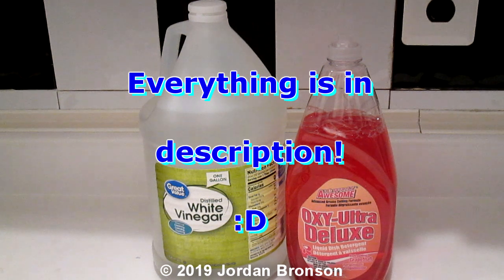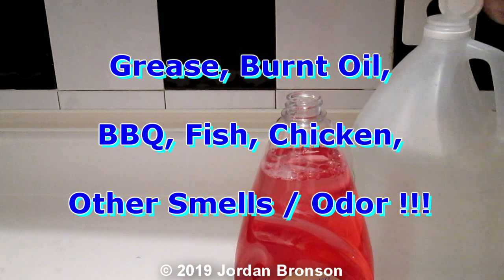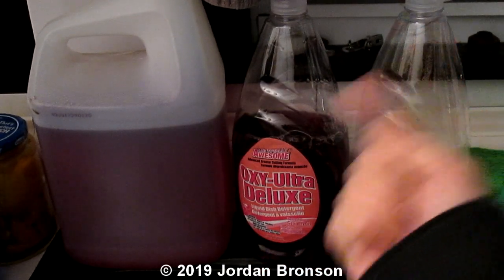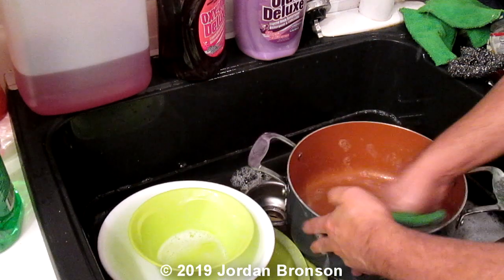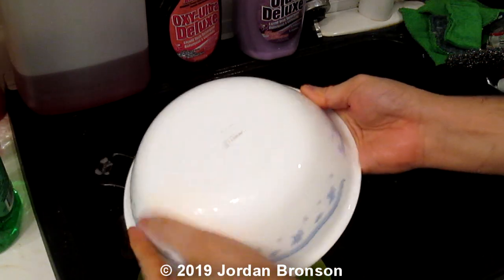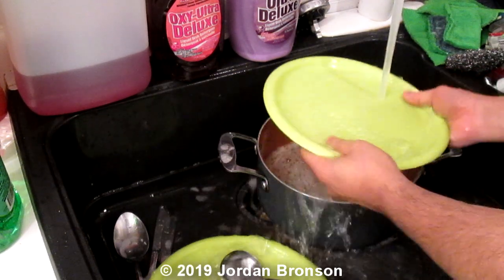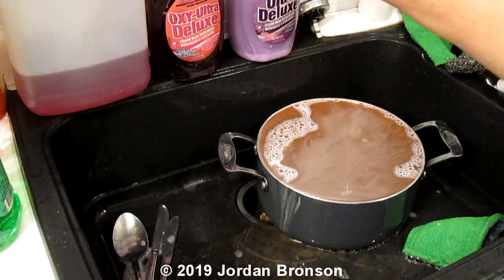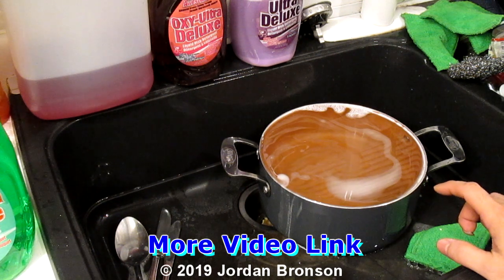DIY Cheap Liquid Dish Soap + Vinegar = Clean Better + Clean Oil + Get Rid Of Smells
DIY - Take any CHEAP Store Brand Liquid Dish Soap and Mix 10% of White Vinegar with it and you will have better cleaning Dish Washing Soap especially on oily stuff or smelly stuff like left-over or burnt smells from BBQ or meat smells.

NOTE:  Use WHITE VINEGAR ONLY !!!  DO NOT use Cleaning Vinegar.  Also, White Vinegar somehow helps with extra suds too!

You can't get any easier than that and best of all... SAVE $$$$$$$.  The FAMOUS BRAND (D-A-W-N - Can't say it in video) is 75 Ounces = $9.49 (November 2019).  With $9.49, I can make about 400 Ounces (or 3.1 Gallons) of Cheap Dollar Tree Dish Soap and it works just like some famous brand.

NOTE ON PH BALANCE:
In case you are wondering about the PH Balance. YES, I have test it!

*NOTE: It's depend on the brand of soap you buy.  Use pH close to that of your skin. The ideal range is between 5.5 and 6.5.  This won't dry your skin during long washing.

MAKE YOUR OWN DISH SOAP FROM SCRATCH!
Here is my take on the SAFE DIY Liquid Dish Washing Soap formula ingredients:
1-  Carrier:  D.I. Water = 100%
2-  Main Surfactant:  Sodium Lauryl Ether Sulfate (SLES) = 55% (Safer Choice)
3-  Secondary Surfactant:  Cocamidopropyl Betaine = 20% (Safer Choice)
4-  Secondary Surfactant:  ChemConx AOS-40 = 15% (Safer Choice)
5-  Secondary Surfactant:  Lauramine Oxide = 10% (Famous Brand Secret + Allergy Prone)***
6-  Sodium Chloride:  pH Adjuster + Thickness Viscosity as needed
7-  Citric Acid:  pH Adjuster as needed
8-  Preservative, Dye, Fragrance as needed
9-  pH Balance:  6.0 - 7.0
10-  Easy Mixing - Add all Surfactants and heat to 60° Celsius and mix until homogeneous.  Appearance should be yellow clear liquid.

***NOTE:  Lauramine Oxide (Allergy Prone) or Lauryl Dimethyl Amine Oxide Surfactant (Famous Brand Outstanding Foaming - Bleach (Chlorine) & Acid Stable) - If you want to be SAFE, skip this Lauramine Oxide Secondary Surfactant and add 10% more of ChemConx AOS-40 instead.

1- DO NOT COPY WHOLE or PARTS OF THE VIDEO
2- DO NOT POST THE VIDEO WITHOUT PERMISSIONS
3- THIS IS A COPYRIGHT VIDEO.

:D